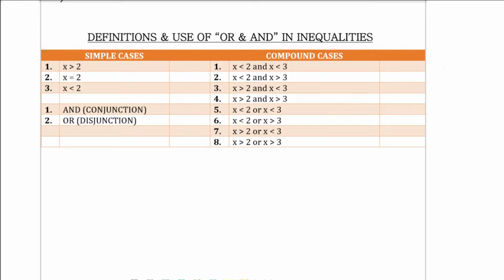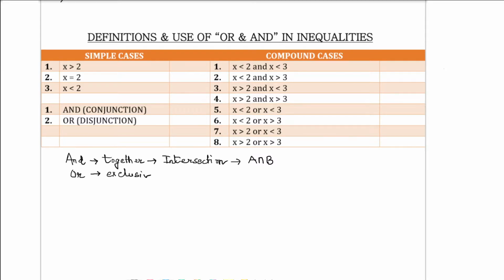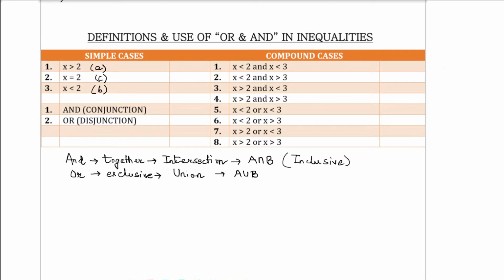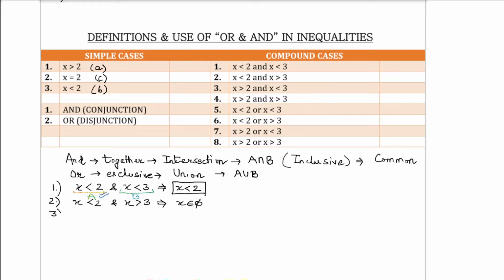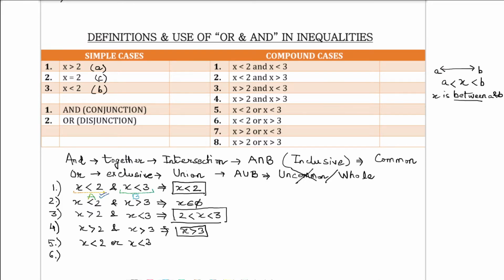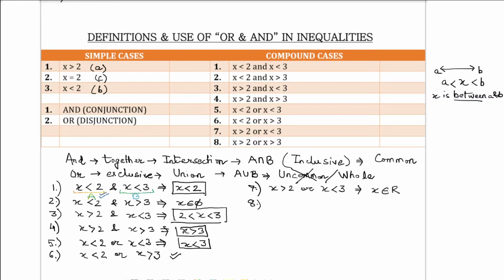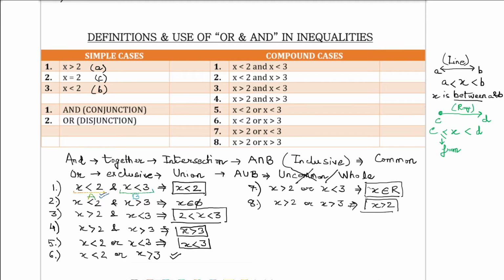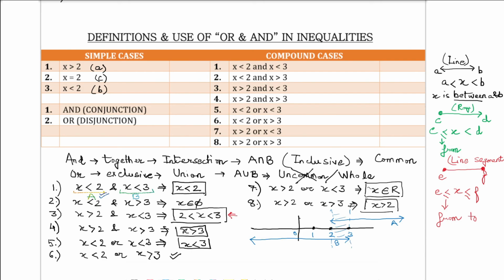Reasoning with Inequalities (Part-5) | OR & AND